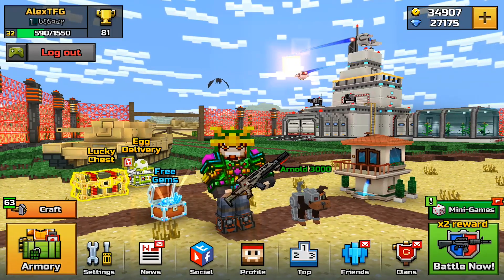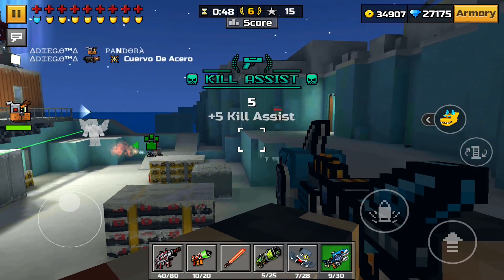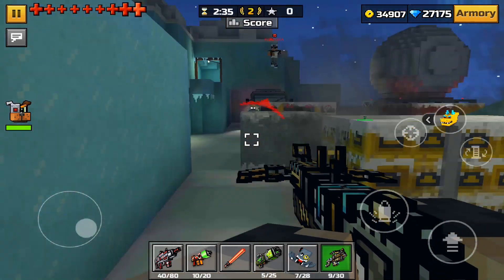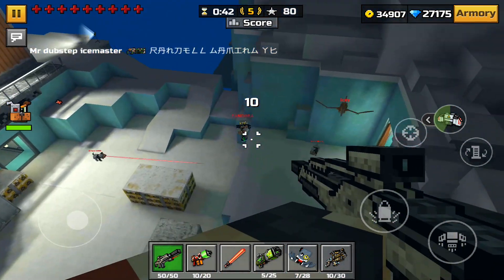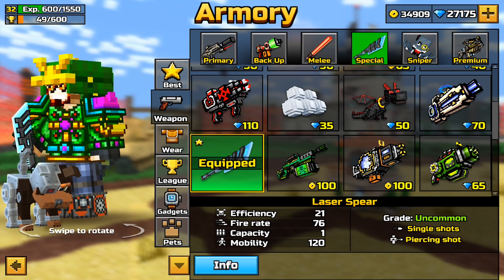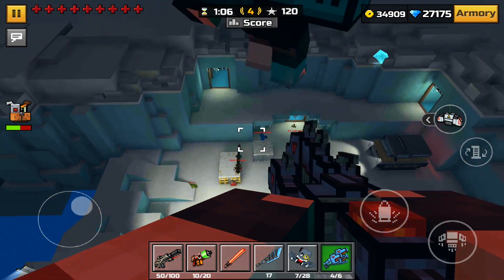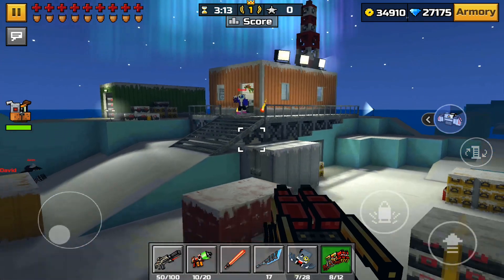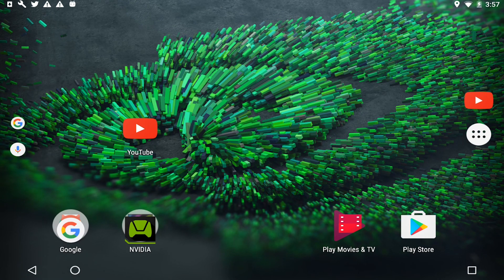6 Coolest Weapons In Pixel Gun 3D